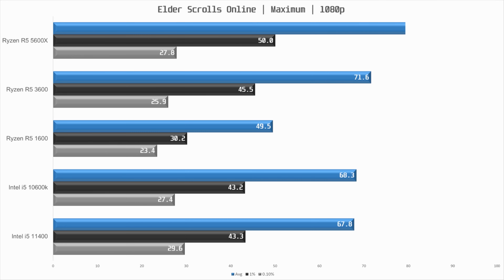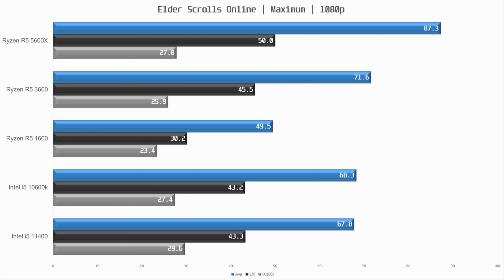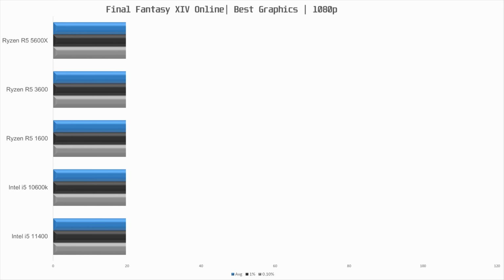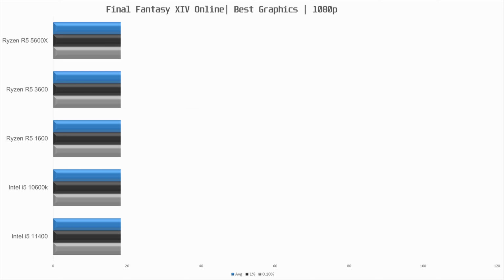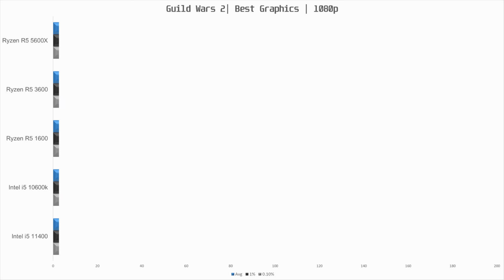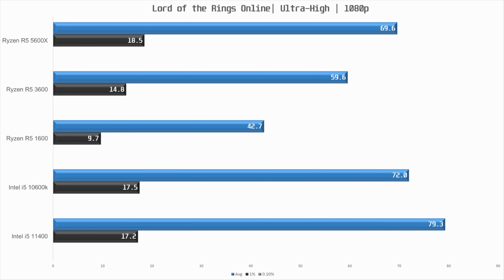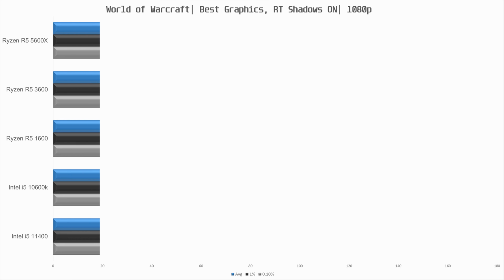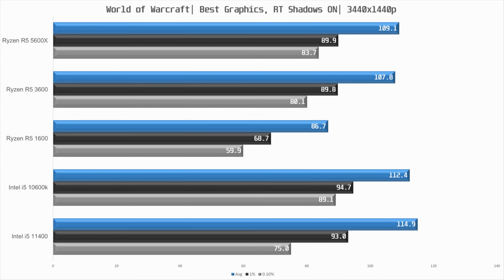What is the best CPU for MMOs?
In this video we test 5 different cpus to see which one is better for MMOS. I've been playing alot of ESO latley, and recently I asked myself this question and in this video I have the answer.

Timestamps:
00:00 Intro
00:11 Test system
03:47 Elder Scrolls Online
04:48 Final Fantasy XIV
05:29 Guild Wars 2
06:08 Lord of the Rings Online
06:39 World of Warcraft
07:26 Average Performance
07:29 Conclusion

AMD Ryzen R5 5600X
AMD Ryzen R5 3600
Intel Core i5 11400F
Intel Core i5 10600K
ASRock B550m Pro 4